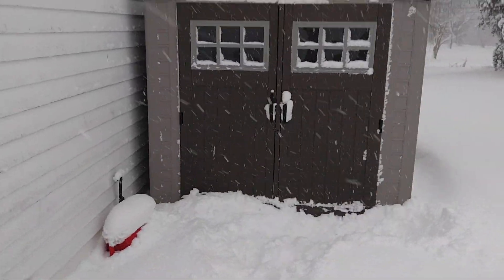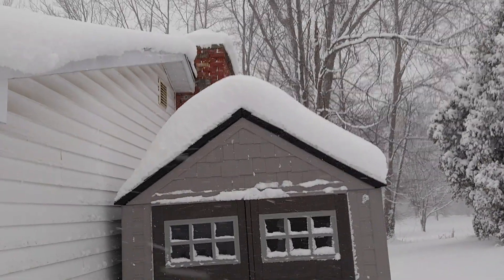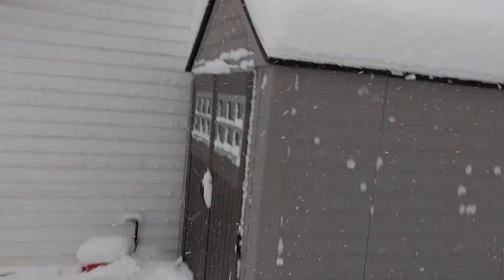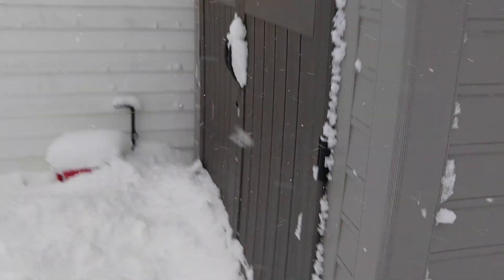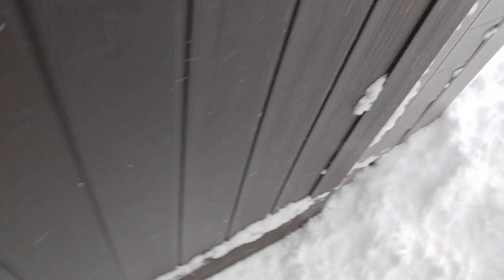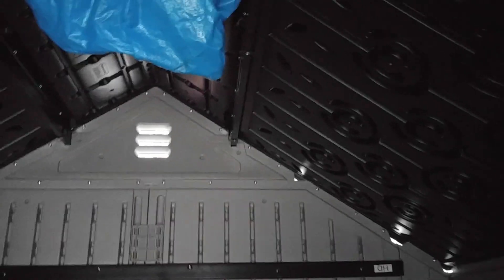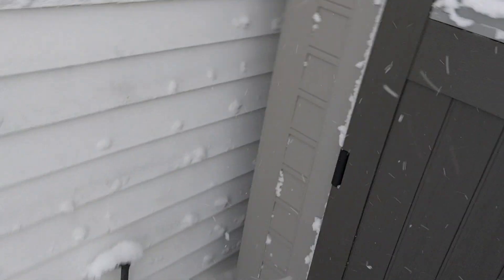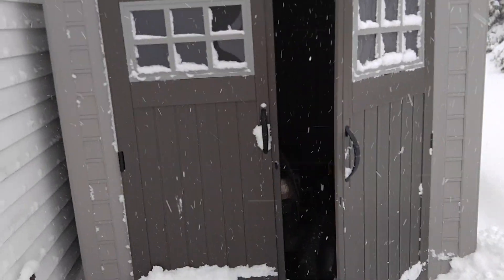Rubbermaid 7x7 big max shed review in snow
10 inches of snow on shed, no problem.  Highly recommend this shed and any similar shed.